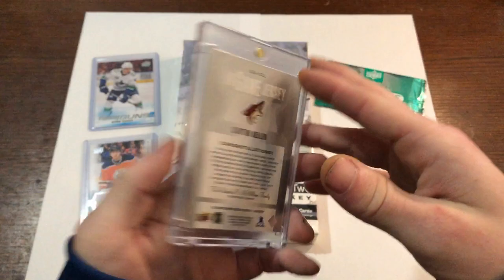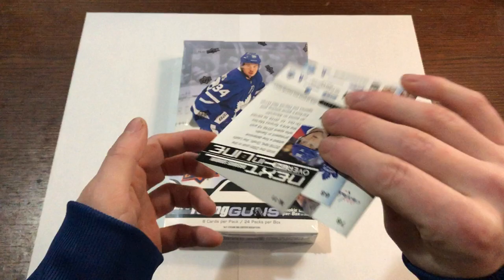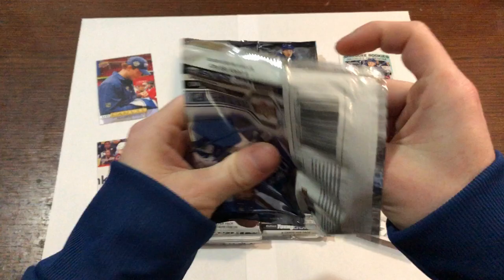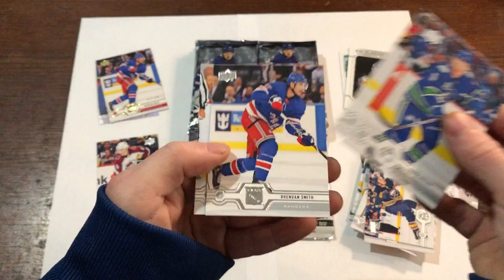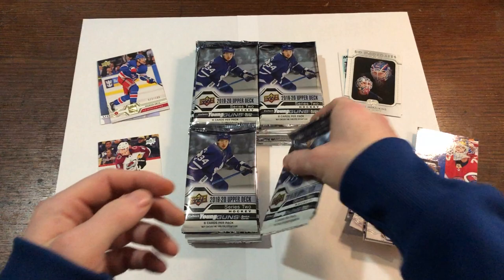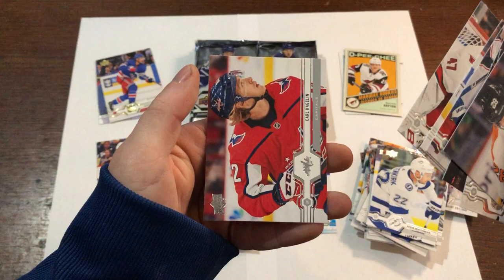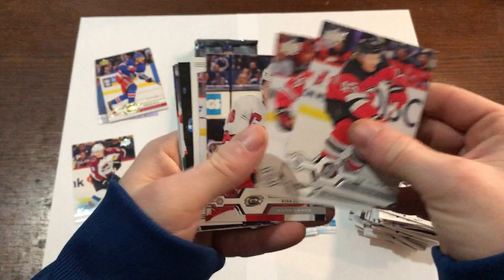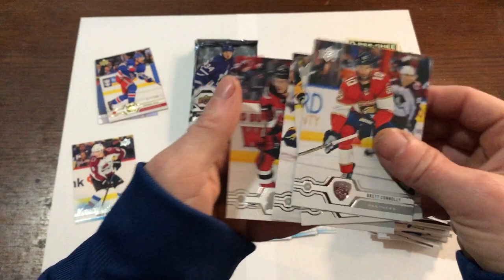Upper Deck Series Two 2019-20 Hobby Box - Cale Makar Young Guns!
Picked up a hobby box of Upper Deck Series Two. I had decent luck with my Series One box and it looks like my luck continues.